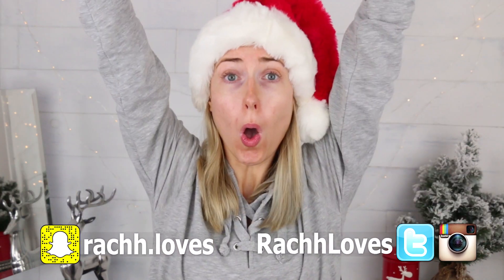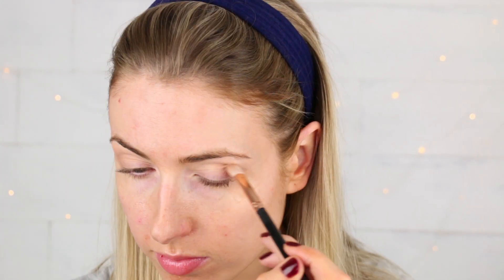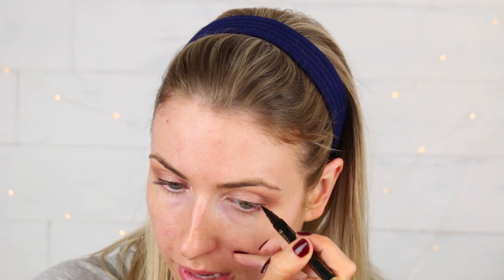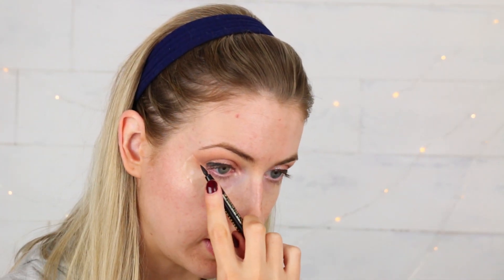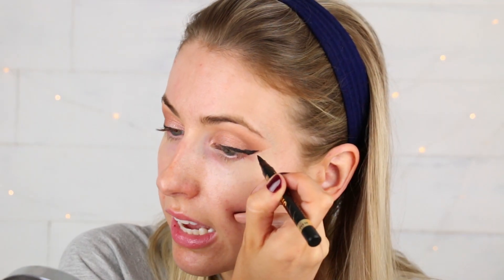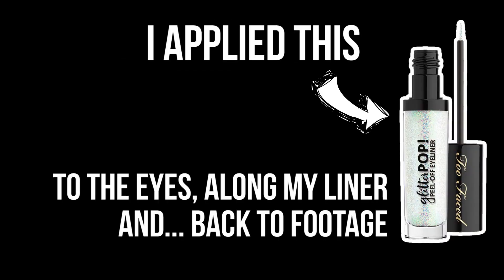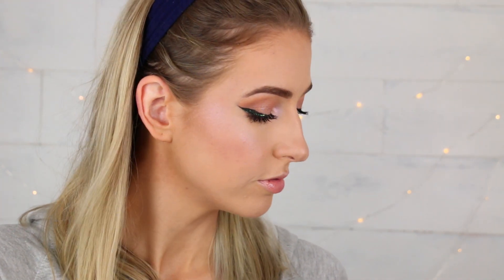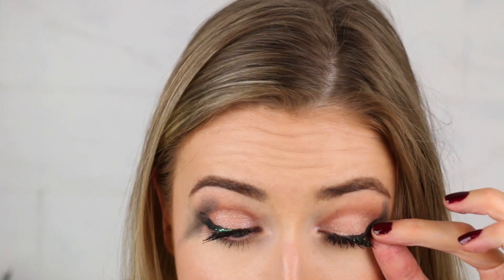Testing What's NEW at the Drugstore & Sephora! || Full Day Wear Test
Hey Loves!  Today I'm testing out some new makeup from the drugstore & Sephora and I do a full day wear test to see what worked & what DIDN'T

This channel is dedicated to testing new makeup, sharing my beauty favorites, both drugstore and high-end, & finding out what makeup's worth the hype and what's not.  If you love hauls (plus updates on the products 2 weeks later!), tutorials, first impressions, and everything beauty-related, I hope you'll subscribe so you don't miss NEW VIDEOS every TUESDAY, THURSDAY and FRIDAY!